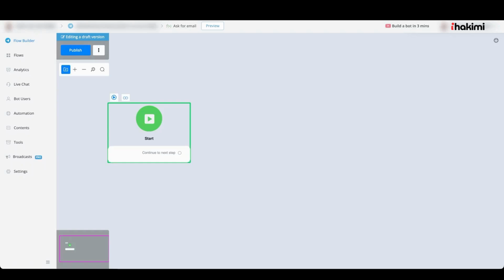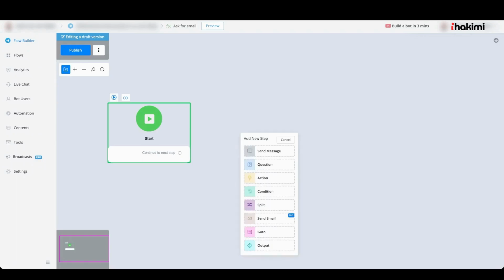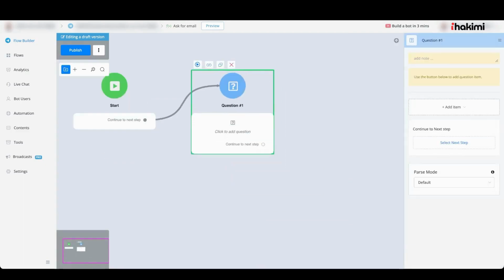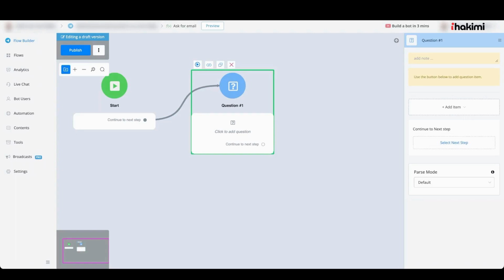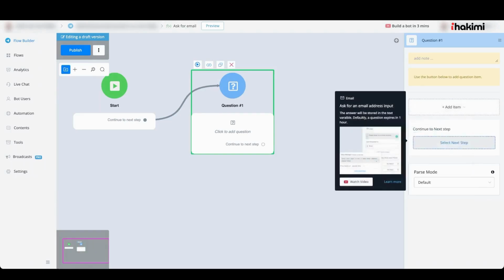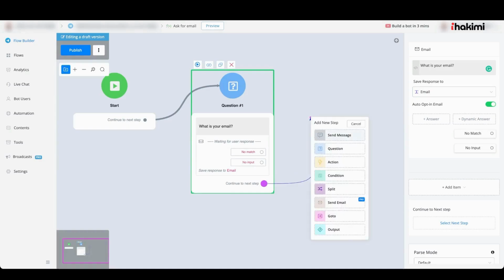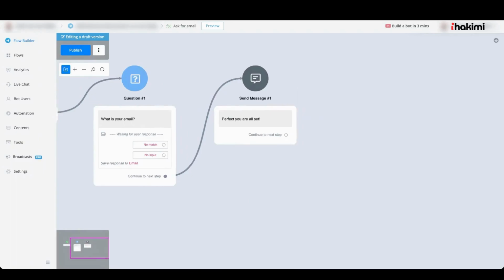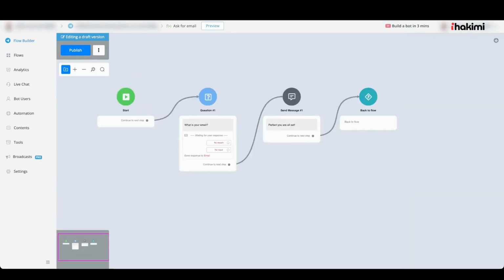How to create a function flow in ihakimi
A Function Flow is a powerful tool that helps you avoid creating the same repetitive flows over and over again. Instead of duplicating common actions like asking for an email, phone number, or product details, you can create them once and reuse them anywhere in your chatbot.

What Makes Function Flows Different?

Function flows have all the regular flow blocks plus one special block called the Output Block.

The Output Block allows you to return the user to the exact point where they left off in the previous flow after the function flow completes.

How to Create a Function Flow

Create a New Function Flow:

Start by creating a function flow from your flow builder.

Add a Common Action (Example: Ask for Email):

Add a Question Block to request the user’s email.

Save the response to the Email system field.

Enable auto-validation for email.

Continue to the next step.

Add a Confirmation Step:

After capturing the email, add a simple confirmation message.

Use the Output Block:

Add the Output Block at the end of your function flow.

Assign it a name (this helps you identify where the user should be returned).

Once the flow is complete, the user will automatically be sent back to the previous flow at the exact step they left off.

Why Use Function Flows?

Eliminates Repetition: Instead of recreating the same email or phone request multiple times, build it once and reuse it everywhere.

Time-Saving: Prevents hours of repetitive setup work.

Flexible for Multiple Scenarios: Perfect for:

Asking for email/phone numbers.

Capturing eCommerce details like size, color, or measurements.

Any reusable sub-flow that multiple parts of your chatbot require.

Key Takeaway

Function flows improve the efficiency, scalability, and structure of your chatbot. By leveraging the Output Block, you can build modular flows that return users seamlessly to where they left off, ensuring a smooth user experience.